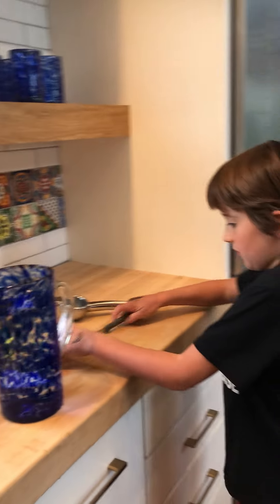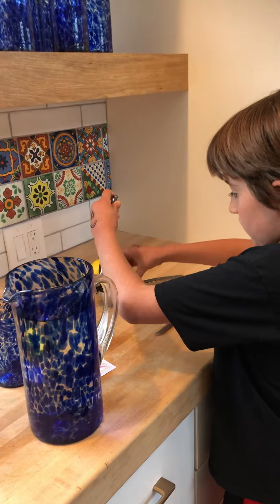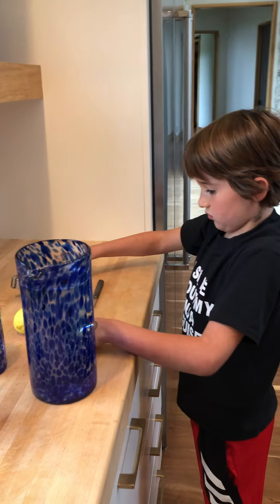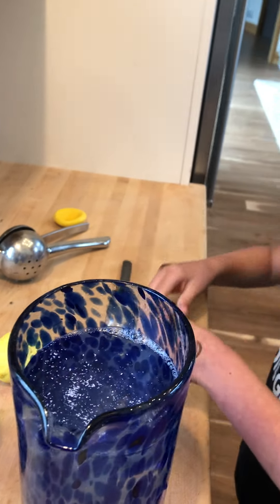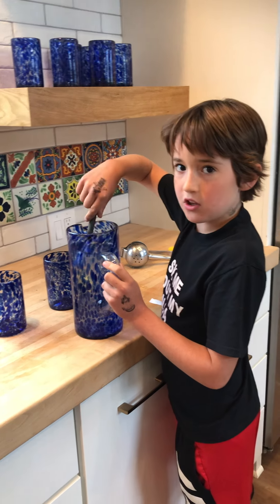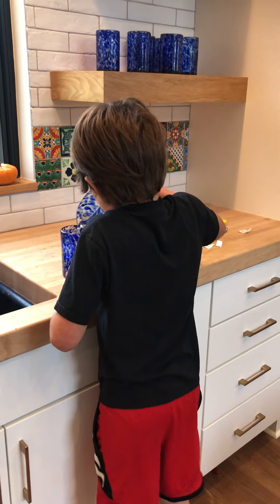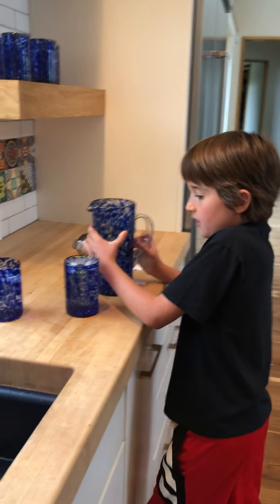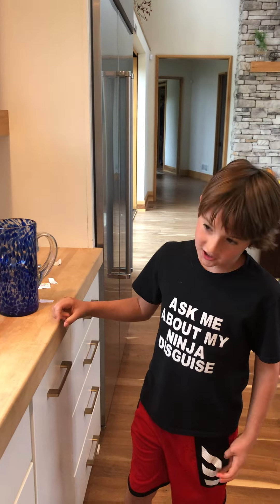Jonah Benson's Jonah-Ade (Healthy Lemonade)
Great healthy Lemonade recipe for the whole family
fresh lemon juice
stevia
water